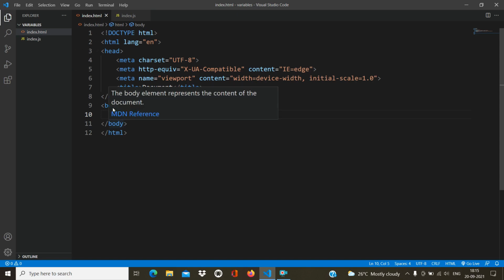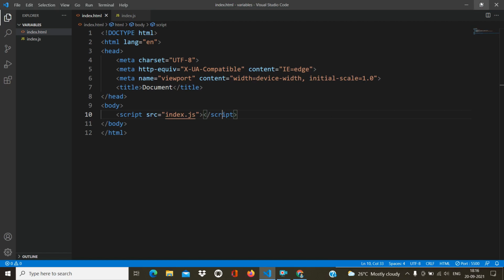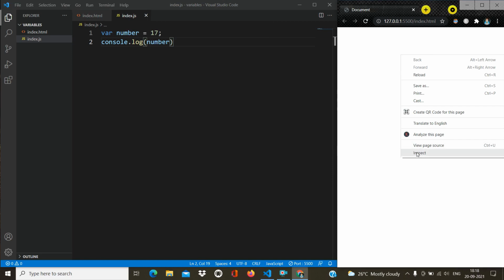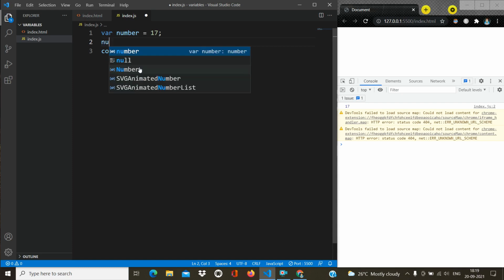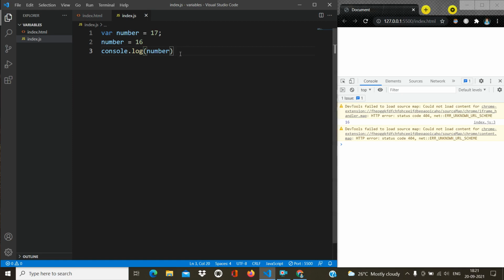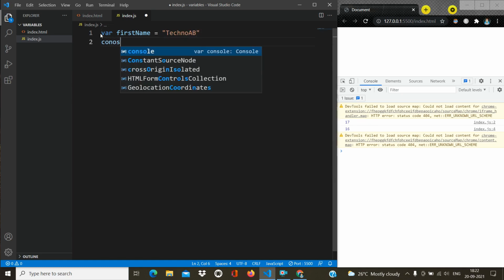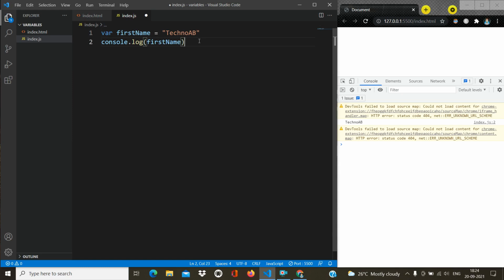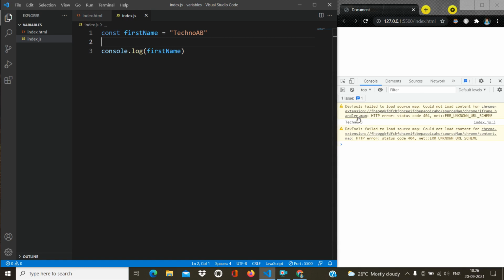What is a Variable in Javascript and How to use it?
In this video we are going to talk about Variables in Javascript.